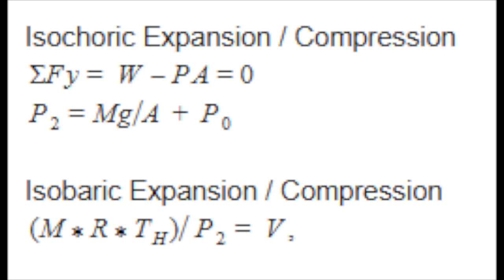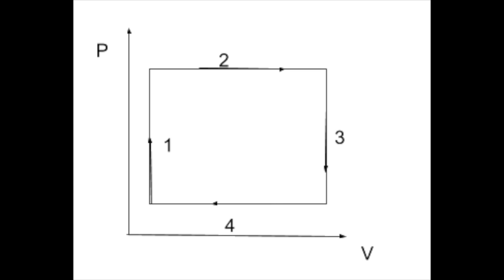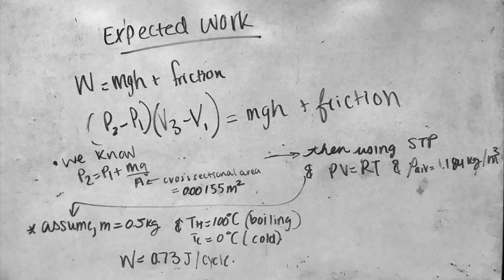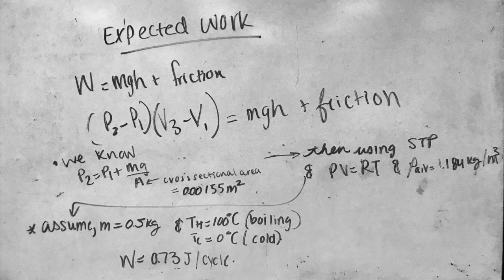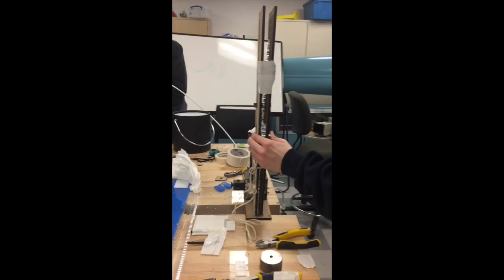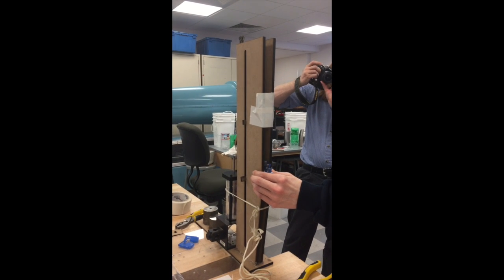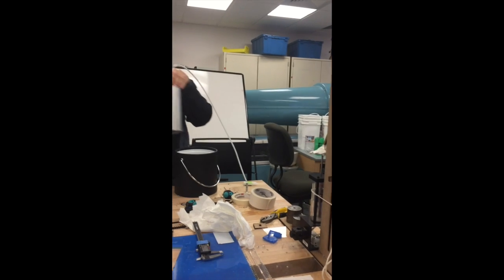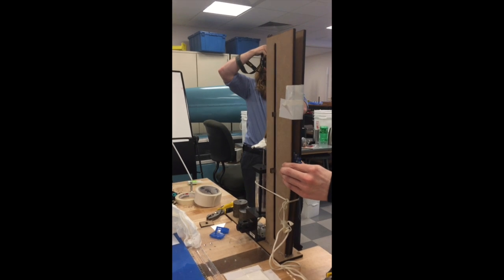Heat Engine video 248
By Sarah, Yash, Mark, Enri